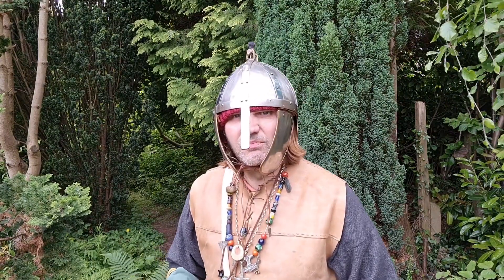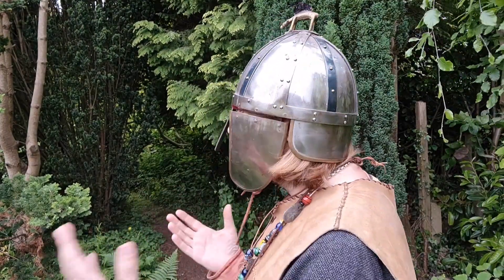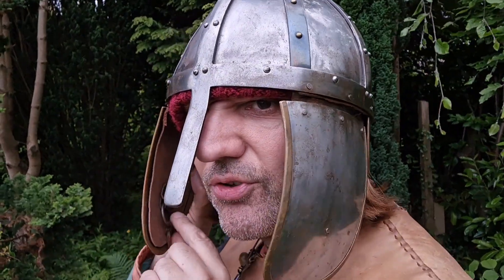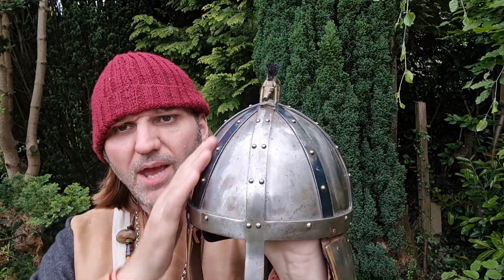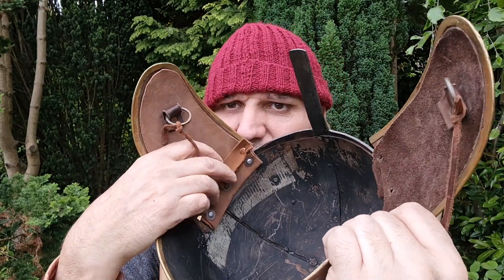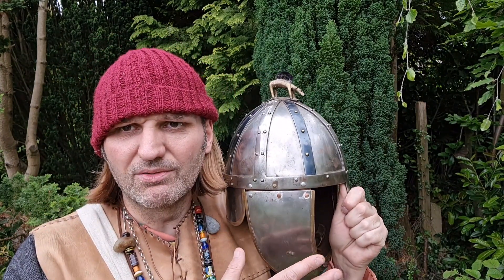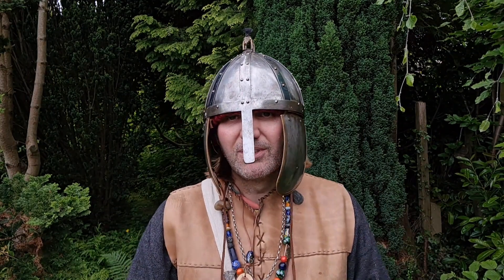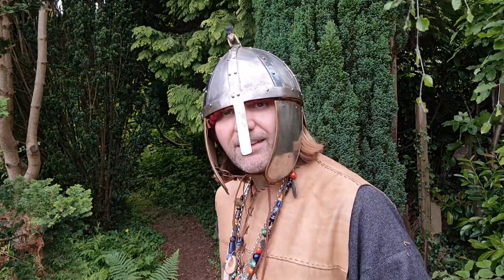The Noble Boar Crest Helmet: Unveiling the Stunning Recreation of the Benty Grange Masterpiece! 🛡️🐗✨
Just a video about my copy of the Benty Grange Anglo-Saxon boar crest helmet.